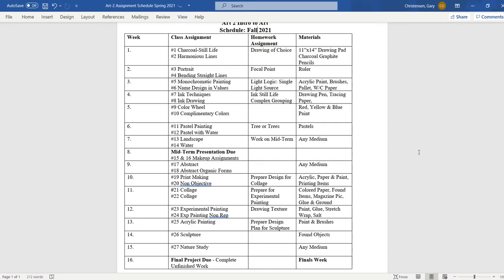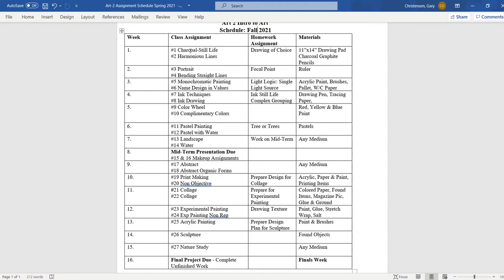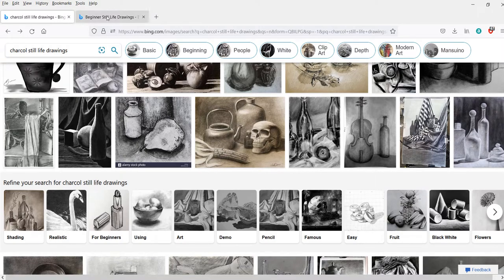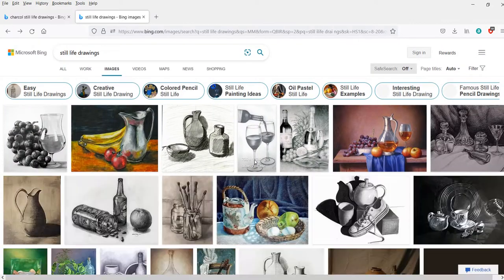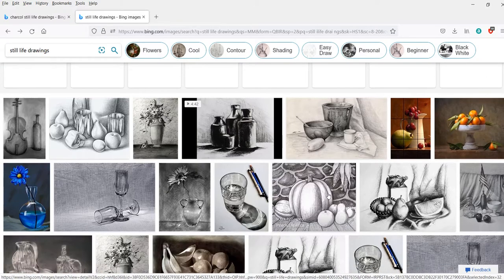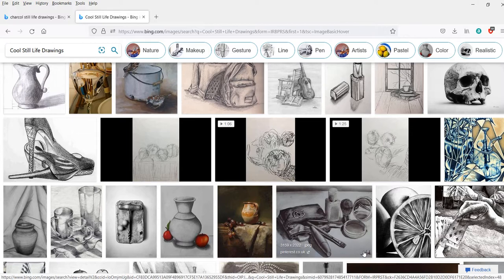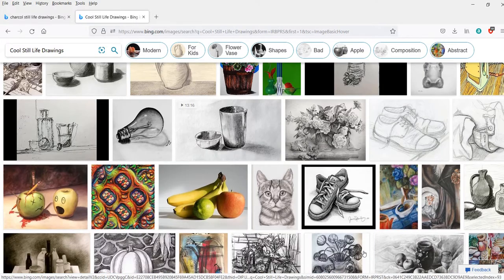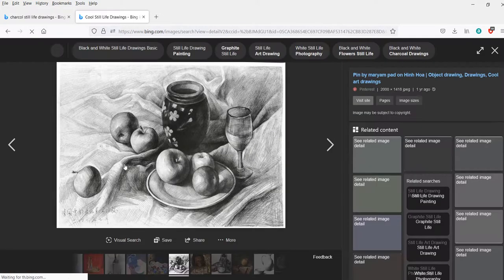Art 2 Week 1 Assignment #1